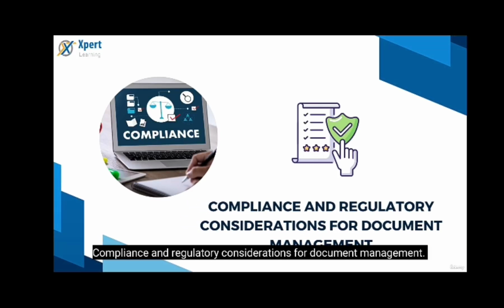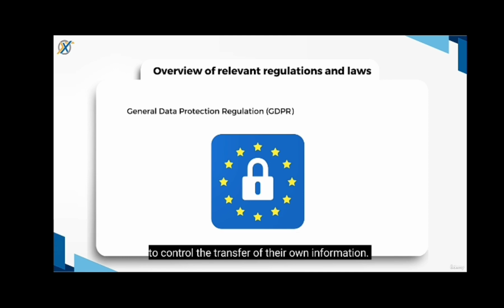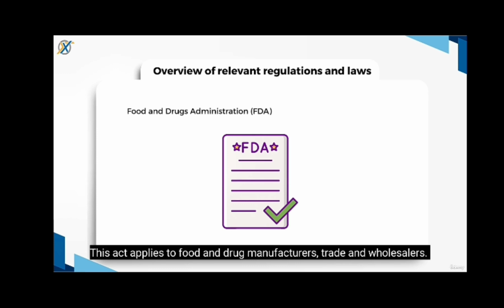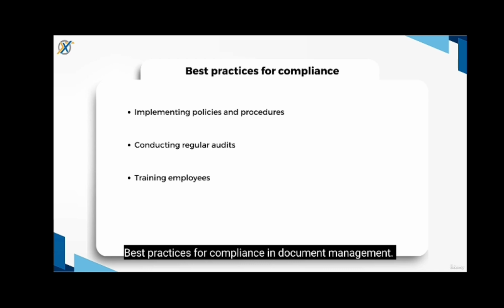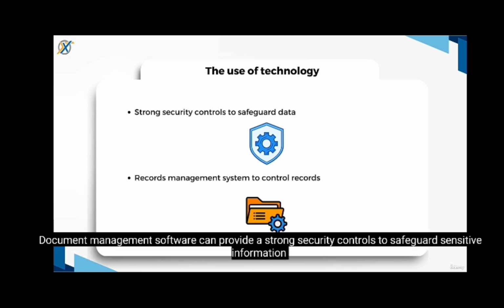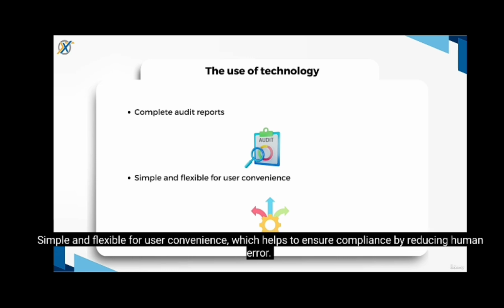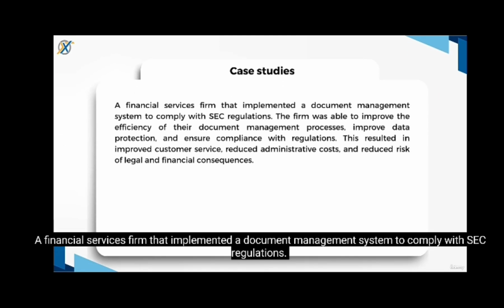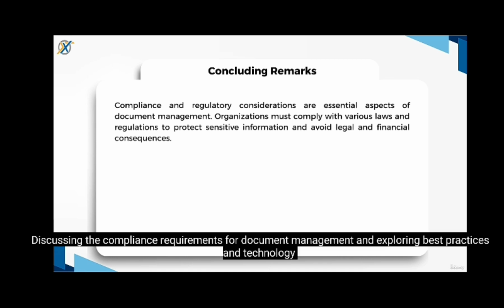Document Management||part 6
Are you tired of sifting through stacks of paper documents, losing important files, and dealing with security breaches? Our Introduction to Document Management course is here to help! In this course, you'll learn how to digitize paper documents and manage electronic files, and discover the benefits of implementing a Document Management System.

We'll cover everything you need to know about protecting sensitive information, including implementing security measures, electronic signatures, access controls, and document destruction. You'll also learn how to create and edit digital documents, collaborate with others, and use version control to track changes.

Compliance and regulatory considerations are crucial in Document Management, and we'll cover them in-depth. Additionally, we'll explore Document Workflow Management, including best practices for retrieval, archiving, and audit trails.

The course will also cover emerging trends and developments in the field of Document Management, including content management, metadata, workflow automation, and electronic forms. You'll learn about information governance and information lifecycle management, and how these concepts impact Document Management.

By the end of this course, you'll be able to troubleshoot and solve common Document Management issues, streamline your processes, and save valuable time and resources. This course is perfect for anyone looking to develop their skills in Document Management, from beginners to professionals.

Topics Covered:

Digitizing paper documents and managing electronic files

Document Management Systems

Implementing security measures to protect sensitive information

Document creation and editing

Collaboration and version control

Compliance and regulatory considerations for Document Management

Document Workflow Management

Troubleshooting and problem-solving for common Document Management issues

Emerging trends and developments in the field of Document Management

Join us today and revolutionize the way you manage documents! With our comprehensive curriculum and expert instructors, you'll gain the skills and knowledge you need to succeed in today's fast-paced digital world.